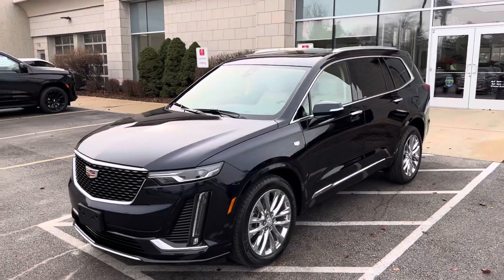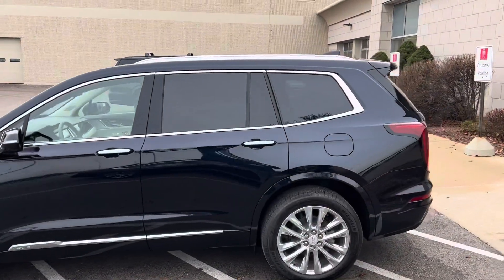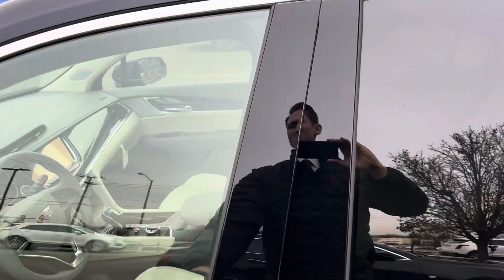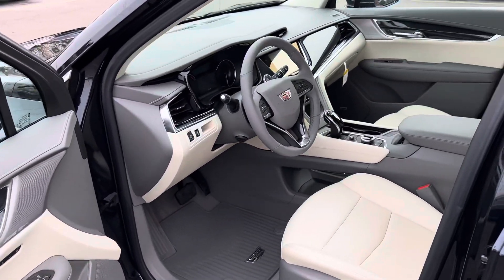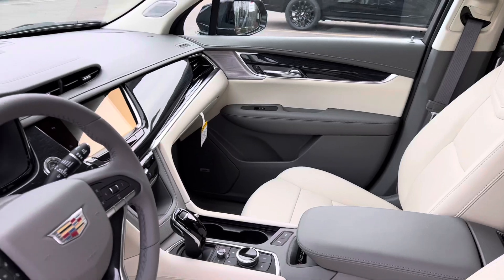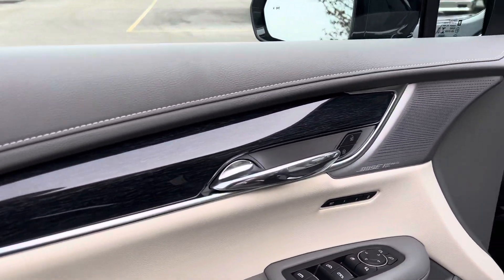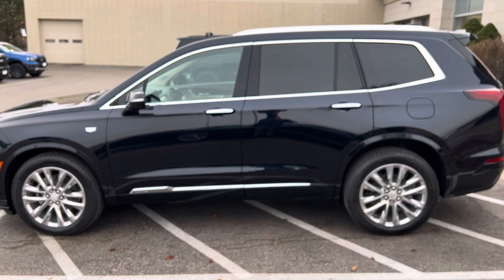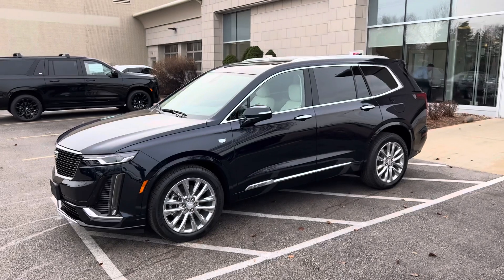2022 Cadillac XT6 Premium Luxury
NEW COLOR.As with all new Cadillacs, this vehicle includes a 4-year/50,000 Bumper-to-Bumper limited warranty, 6-year/70,000 Mile Powertrain Warranty, Roadside Assistance, Courtesy Transport and more! Manufacturer Suggested Retail Price may not reflect the actual sale price. Price excludes tax, title, license, service fee, and any dealer installed accessories. All customers qualify for the price listed above. You may qualify for additional conditional rebates that may lower your price; ask us for details. All offers are subject to change after month-end so come visit us and test-drive this vehicle today! Price includes: $500 - Cadillac Bonus Cash Program. Exp. 01/03/2022

Optional Equipment
IOT - $1,000 - Radio: Cadillac User Experience w/Embedded Nav
Includes Bose Performance Series Audio System (Includes 14 speakers and Cadillac speaker grille pattern), Also Includes AM/FM stereo with connected navigation providing real-time traffic, 8" diagonal color information display, 6 USBs, personalized profiles for each driver's settings, natural voice recognition, phone integration for wireless Apple CarPlay/wireless Android Auto capability for compatible phone, Connected Apps and Teen Driver

ABB - $800 - 6-Passenger Seating
Includes 2nd row folding captain's chairs

GLU - $625 - (0 P) Dark Moon Blue Metallic
SLW - $600 - Wheels: 20" 12-Spoke Alloy w/Fully Polished Finish
Includes (50.8 cm)

PDH - $385 - Interior Protection Package (LPO)
Includes All-Weather Integrated Cargo Liner (LPO), All-Weather Floor Mats (LPO)

VAV - $285 - All-Weather Floor Mats (LPO)
CAV - $210 - All-Weather Integrated Cargo Liner (LPO)
VK3 - $15 - Front License Plate Bracket
Includes Included for required states